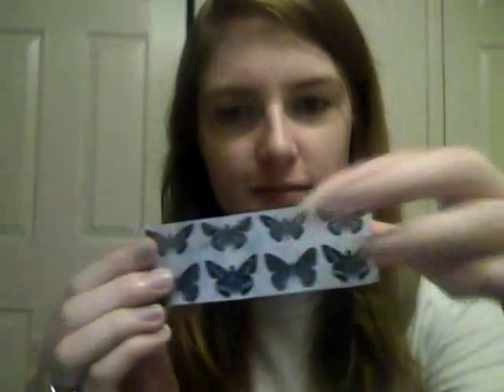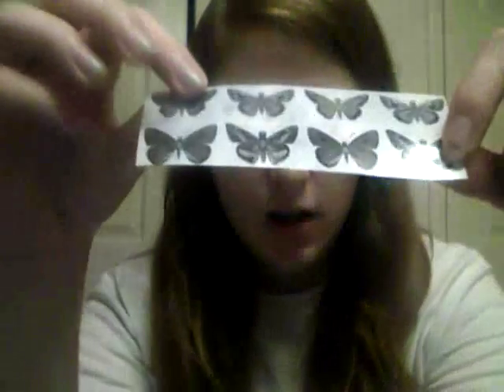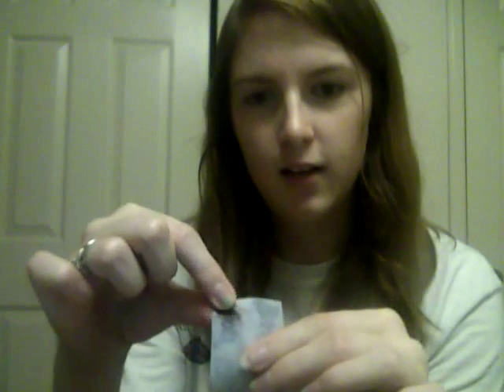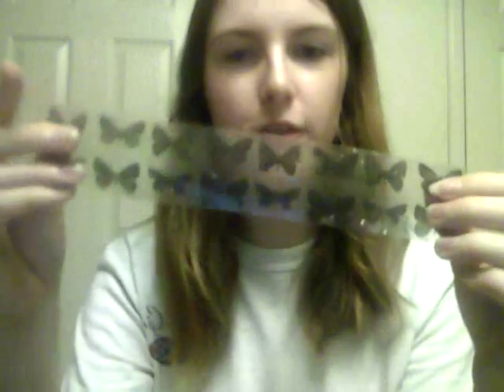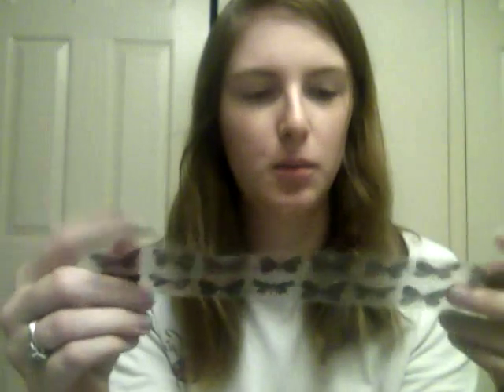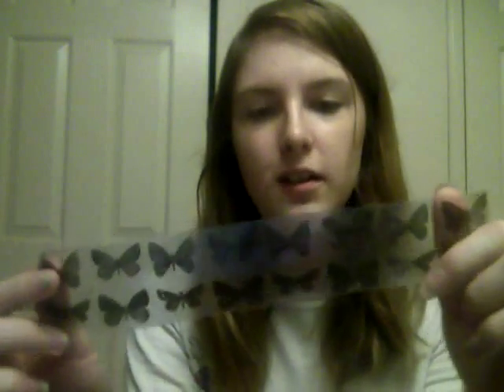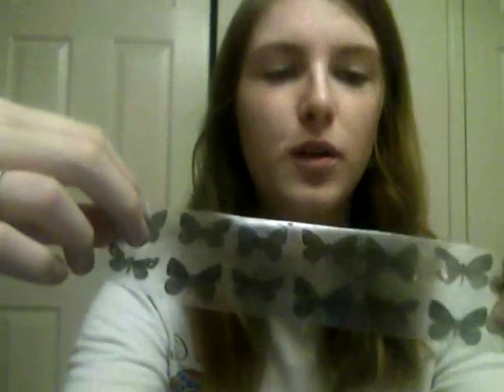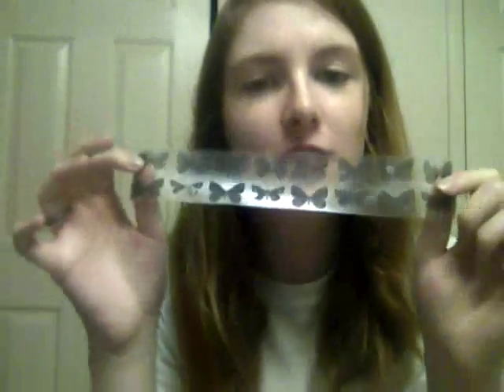How to make Packing Tape Stickers!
Yay stickers! :D
So basically you find an image you want to make a sticker out of. Print it off, preferably using a laser printer. Then cover the image with packing tape (any brand should work, but I am using Duck brand EZ Start). Burnish the image really good, which means firmly rub the tape with a popsicle stick or some other dull object. What you are doing is making sure there are no air bubbles and that the tape is stuck really well to the image, basically grounding the ink into the tape. If you've used temporary tattoos or those rub-on transfers before, this should be familiar. Next, I soak mine in warm water first, although you can just take it straight to the sink and put it under running water. Once it is soaked, start rubbing the paper off the tape with your fingers. When all the paper is rubbed off and the tape feels nice and slick again, set it out to dry. My stickers don't stick permanently to my kitchen counter so I just lay them there to dry. You could also dab it dry with a lint free towel but I prefer to air dry so I don't accidentally get stuff stuck to it. Then cut out your image and apply to your art or whatever you want! Only takes a few minutes to turn a regular printed image into a sticker! Mine are usually still sticky enough to where I don't need glue to apply to my art or envelopes.